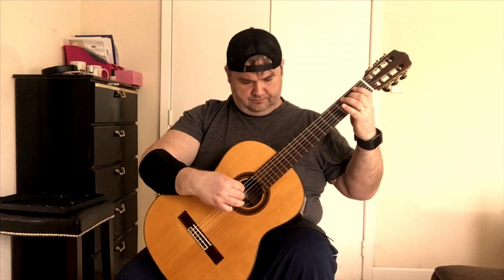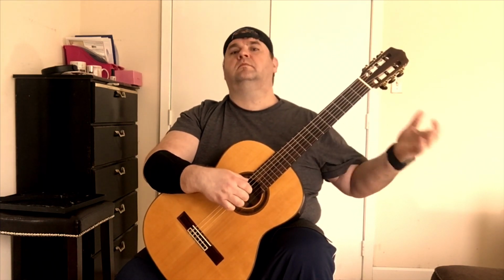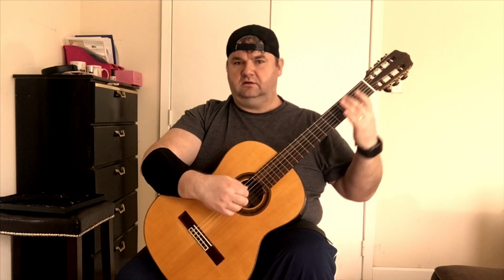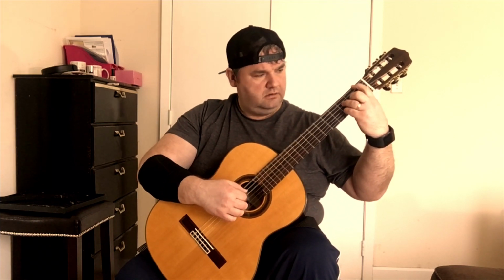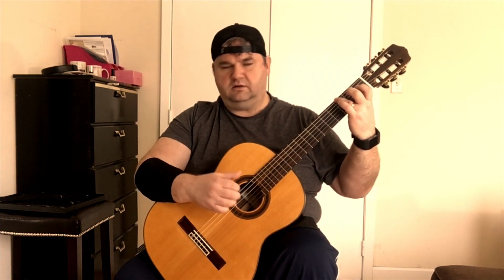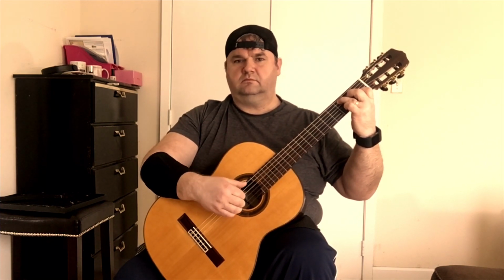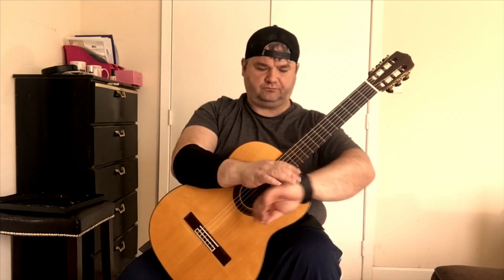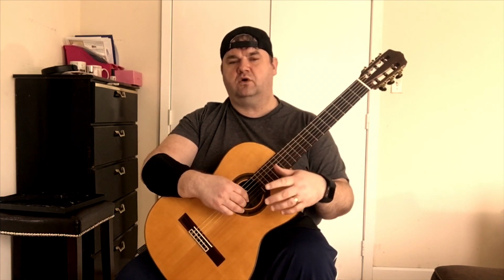Practice Session Carcassi Op 60 No 1 Classical Guitar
This is a practice session for Carcassi Opus 60 No 2. It includes a somewhat clean version of the piece at the end of the video.

Peace.